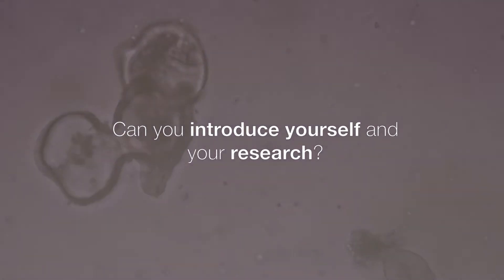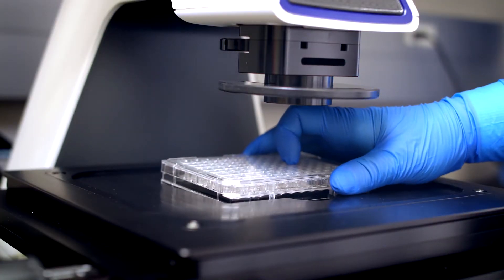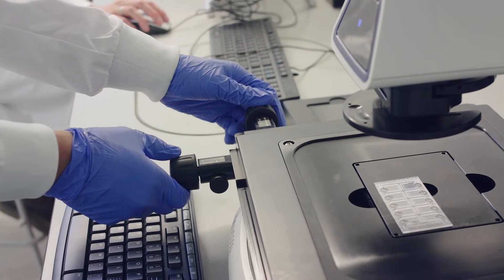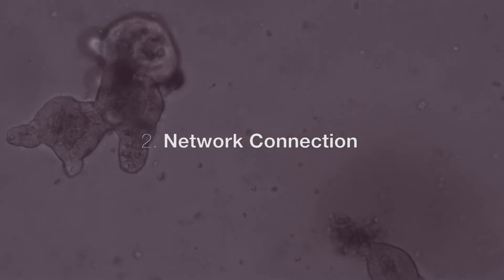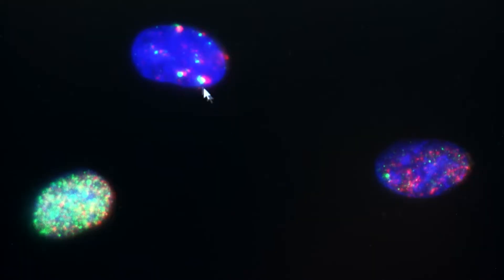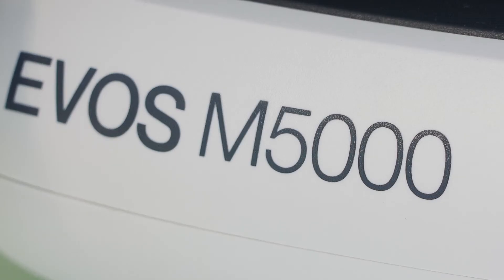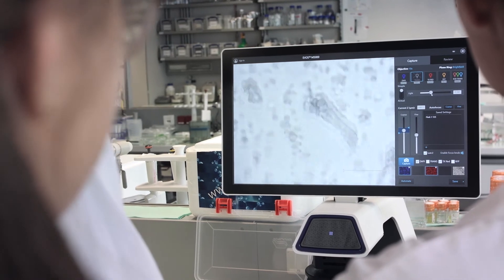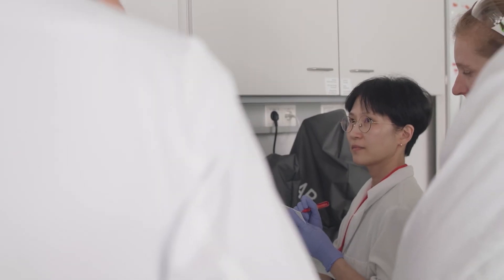EVOS M5000 microscope at the cutting edge research : Part-3 Stem cell biology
Learn how EVOS M5000 serves the cutting-edge research in stem cell biology at University of Cambridge